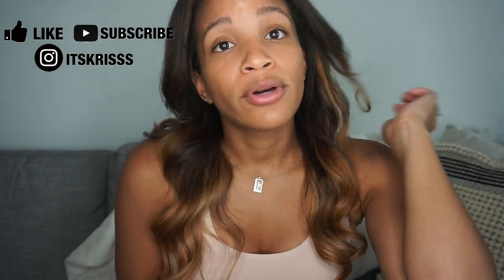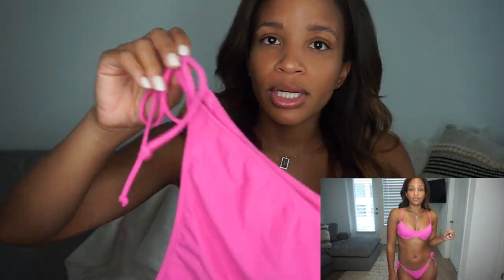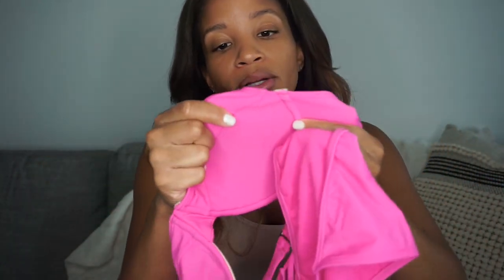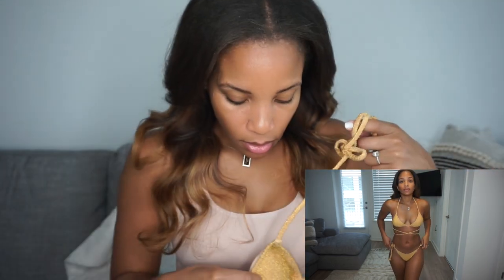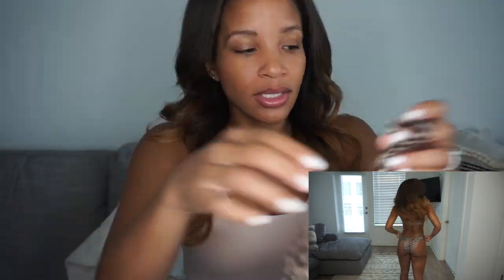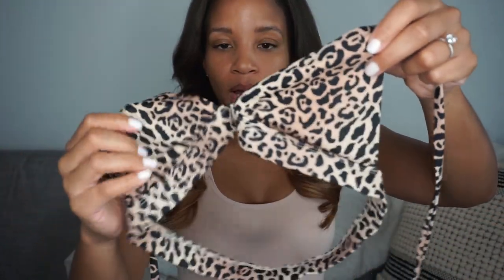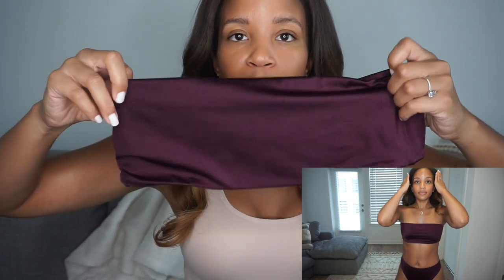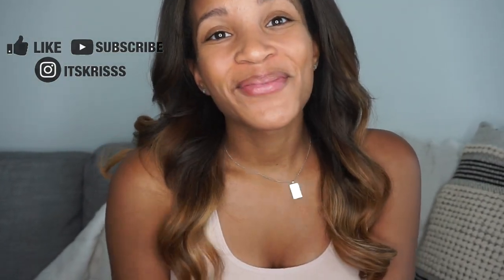PACSUN BIKINI TRYON HAUL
Hey guys! Hope you enjoy this swimsuit haul from PacSun. Below are the links for the swimsuits still in stock. XO

1) PINK BIKINI-- *sold out* additional colors available
3) CHEETAH BIKINI
-top: *sold out*
4) PLUM BIKINI *sold out in plum-- available in black*